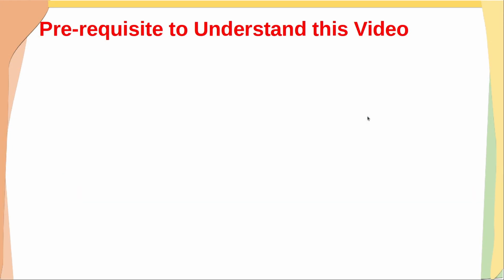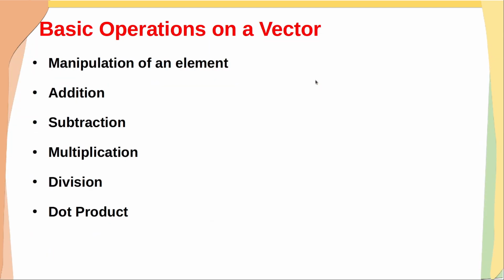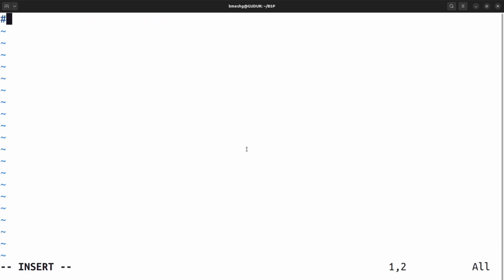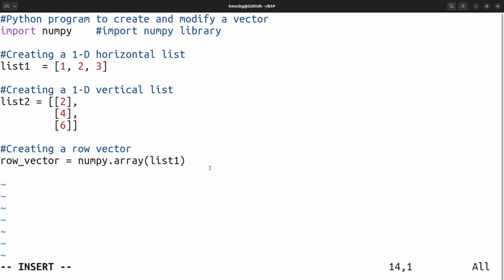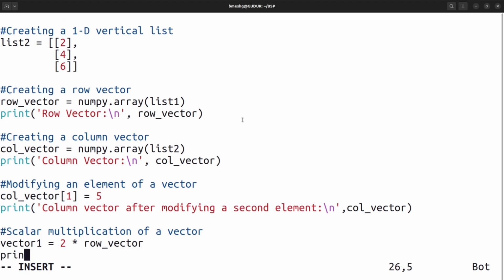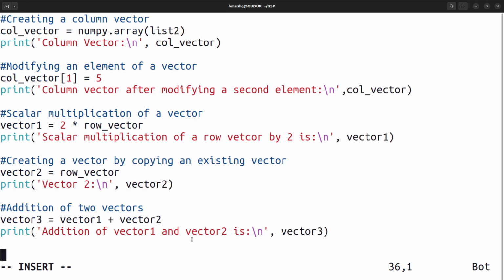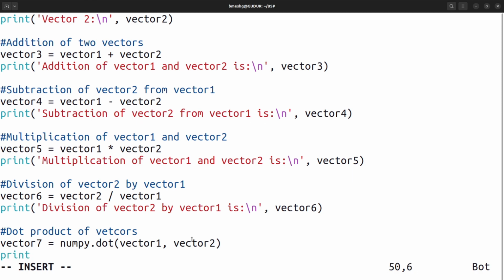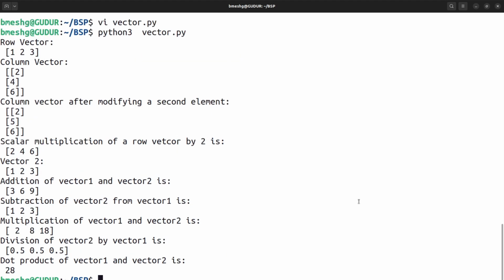Python Program to Create and Modify a Vector - Experiment No. 1 of Basic Signal Processing Lab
Signal processing is one of the very important subjects in this modern world. These days every means of communication is taking place in the digital form. It is important to learn basics of signal processing to work with digital signal processing (DSP). There are many tools and software out in the market to work with  DSP; some of them are Matlab, Scilab, Java and even Python. These days Python is used often in digital signal processing as because of its ease of understanding and implementation. Even there are many built-in packages to work with DSP.

I am going to create a new playlist to learn some of the programs related to basic signal processing. Towards the same, this is the first python program  to create and modify a vector.

Prerequisites to understand this video:
1) Vector mathematics
2) Basics of Python Programming

If you are new to Python programming, you can watch videos from the playlist given below:

If you come across any doubts in understanding this video, you can ask the same in comment section of this video.